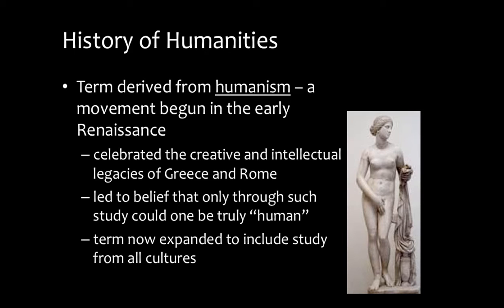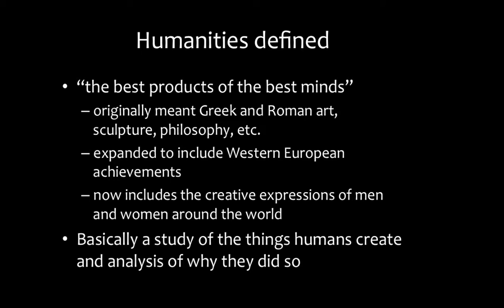Introduction to HUM1020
Table of Contents:

00:02 - What are the Humanities?
00:21 - History of Humanities
01:34 - Humanities defined
02:39 - Disciplines of Humanities
03:57 - Gifts of the Humanities
04:49 - Why do we need Humanities?
05:50 -